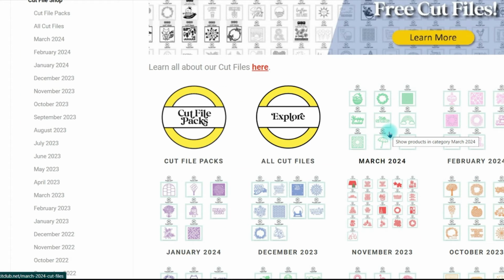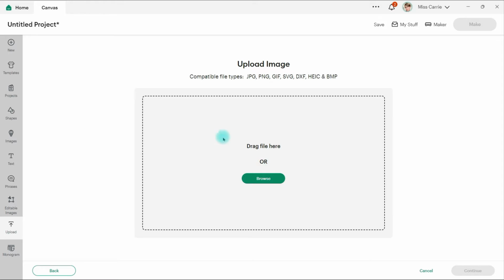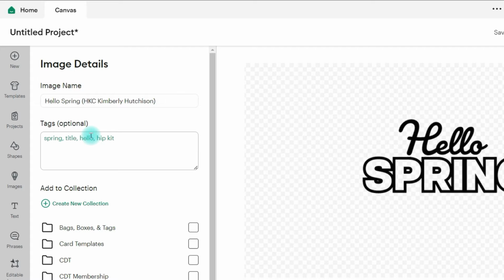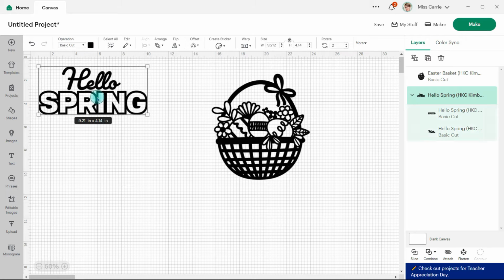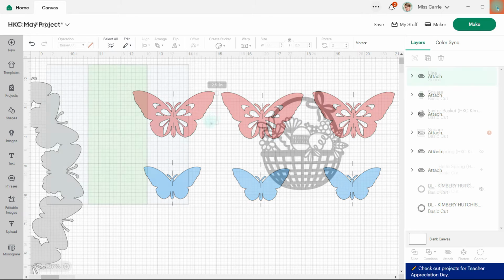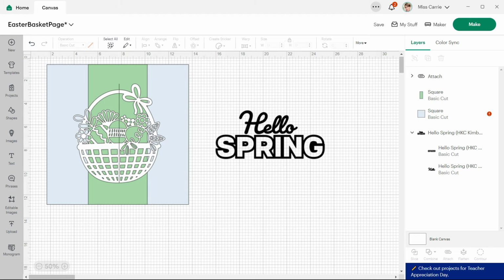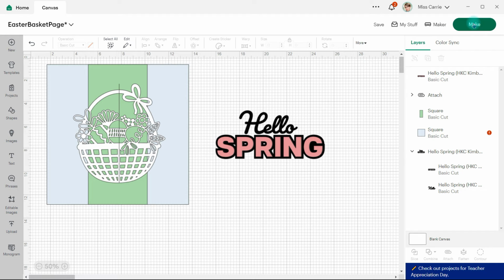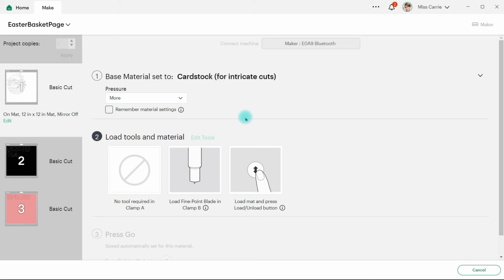HIP KIT CLUB SCRAPFEST MINI CLASS #6 | HOW TO USE CRICUT WITH CUT FILES WITH MISS. CARRIE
CELEBRATE INSD WEEKEND IN STYLE WITH THE HKC FAMILY!
Our festivities start off with a bang! Join our Scrapfest LIVESTREAM Kick Off Party on Friday, May 3rd at 5pm PST on our Hip Kit Club YouTube channel. Following the party, we’ve got an entire weekend full of creativity with free Mini Classes, hosted on our Hip Kit Club YouTube channel by our talented Design Team members. Each class features either a process video or a livestream, showcasing a variety of scrapbooking techniques and projects using a range of Hip Kit Club supplies. You’ll find our class schedule listed on our FB group, blog, and IG. Join us for the premier parties of each class on our YT channel.

Make sure to visit the Hip Kits Cut File Shop

If you want to follow along LIVE, here is a detailed product list that includes the Kits I used to create my project.

If you want to join in at your own pace, you don’t need to worry about missing out. All our Scrapfest videos will be here to stay. You can rewatch them over and over again.

Remember, classes are open to everyone, and you're free to use any supplies you have on hand. So be sure to invite all your scrappy friends! Be sure to join our Hip Kit Club Facebook Group for exclusive giveaways, including free Cut Files and $15 gift cards for each class. Share your creations in our photo albums for a chance to win big – just remember, one layout per class, and the deadline to share is May 12th at midnight PST. In addition to our fun INSD festivities, we add fresh inspiration daily. You can also share the projects you have been creating while connecting with other papercrafters from all over the globe.

But wait, there’s more! Don't miss out on our MEGA SALE, featuring discounts of up to 70% on selected Kits and Grab Bags for only $19.95 – a steal considering the products' retail value of at least $45. Grab up to 2 grab bags per order, but remember, sale items aren't eligible for further discounts, and sale orders aren't eligible for free or combined shipping. Get ready to shop 'til you drop, because the sale begins on Saturday, May 4th at 6am PST and ends on Sunday, May 5th at midnight PST. Get your creative juices flowing and your wallets ready – this weekend is going to be one for the books!